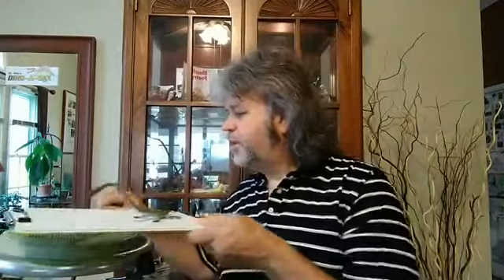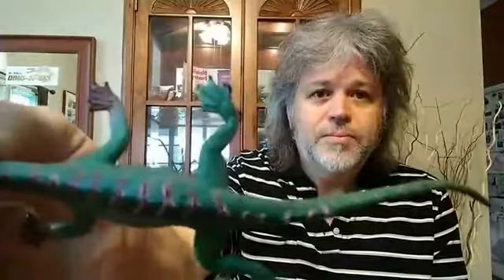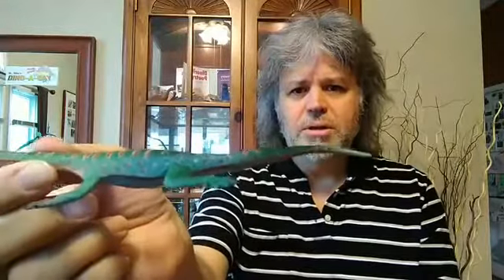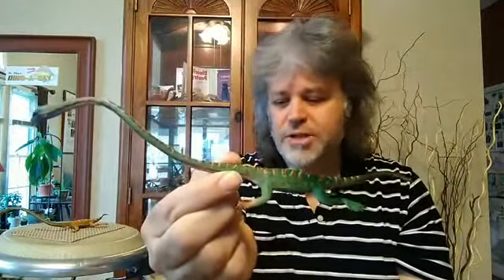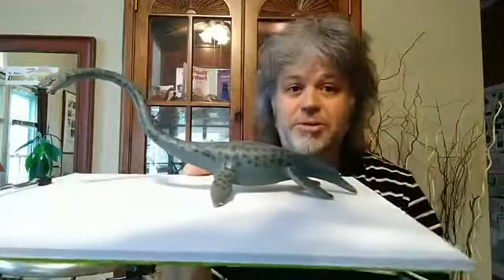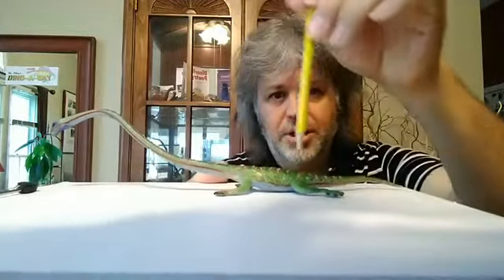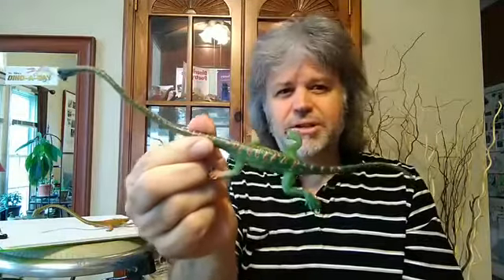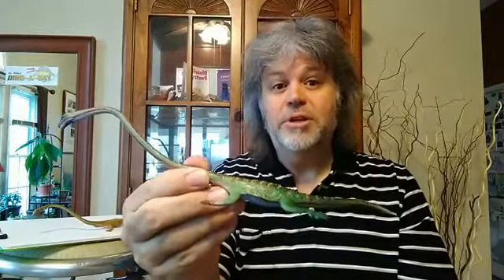#46 - Dinosaur Facts and a NEW DINO POEM Every Day! Featured Creature: TANYSTROPHEUS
Mr. Mike's DINO-A-DAY...Episode 46.  Today''s Featured Creature:  TANYSTROPHEUS  "Long-Necked One"  (Quite literally)